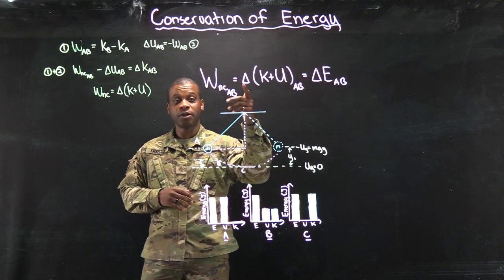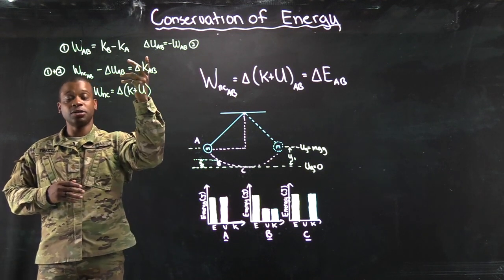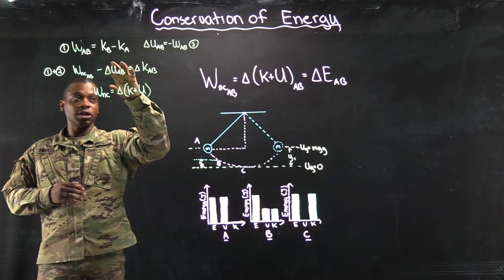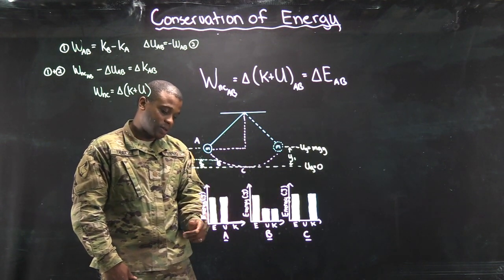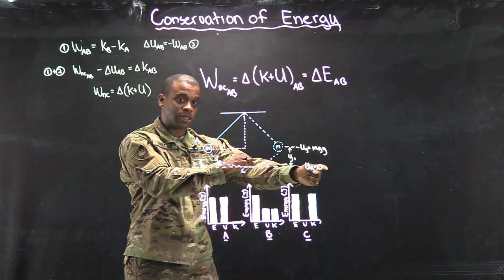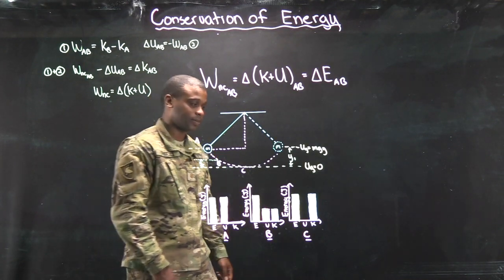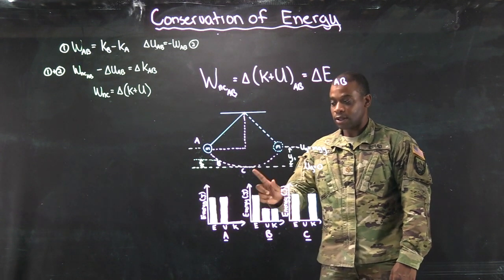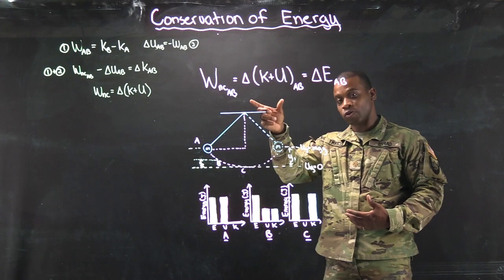Conservation of Energy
This video is about Conservation of Energy